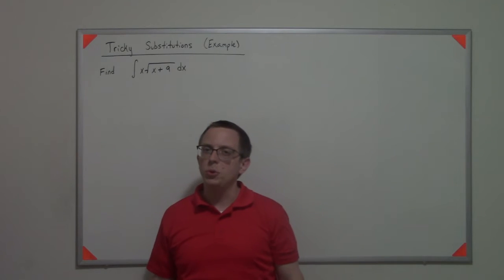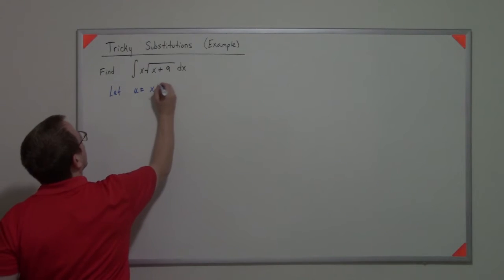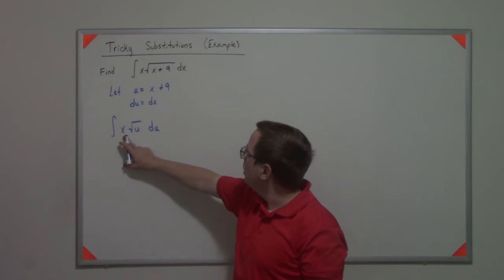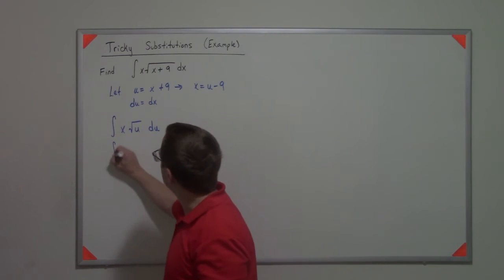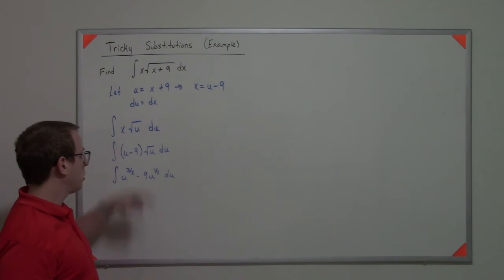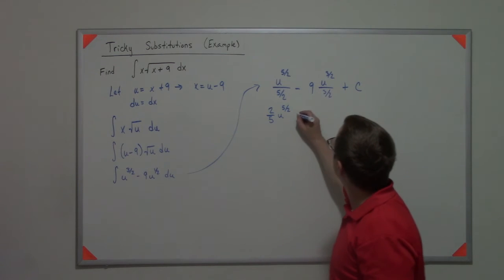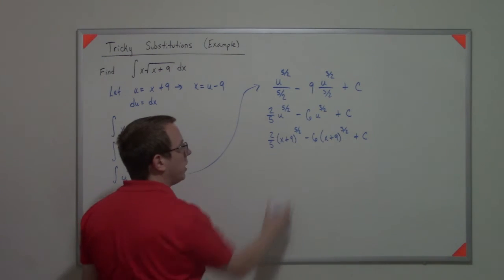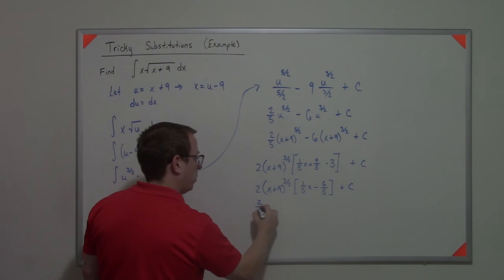04.05.08 - Tricky Substitutions (Example)